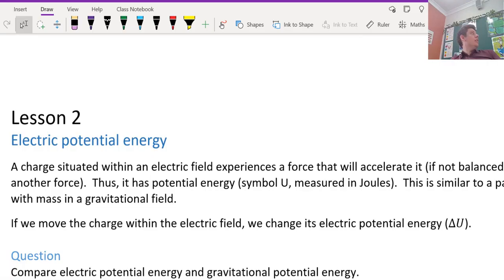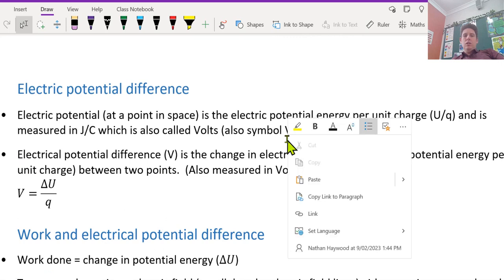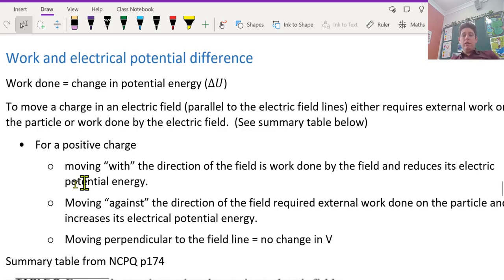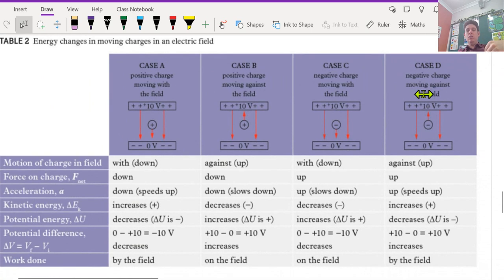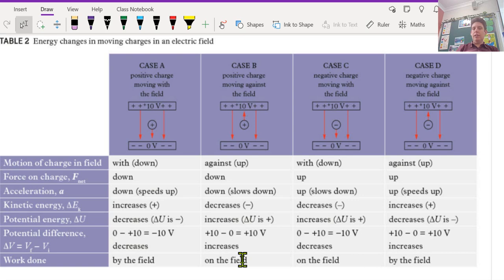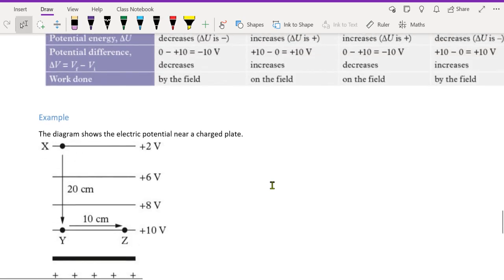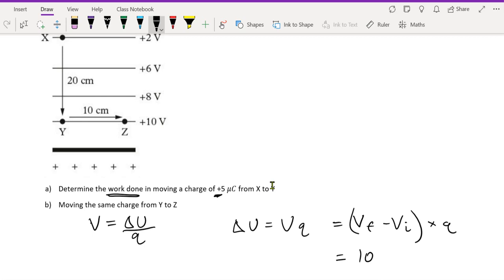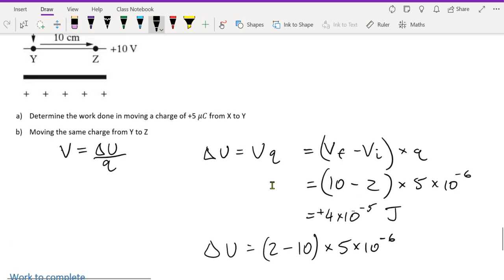Electric Fields (Part 2) - Physics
Intro to Electric Potential Energy at 0:07
Electric Potential Difference at 0:46
Work at 1:16
Summary 4 cases at 2:00
Example: Work done on a moving particle at 2:55

Table from New Century Physics Textbook by Walding